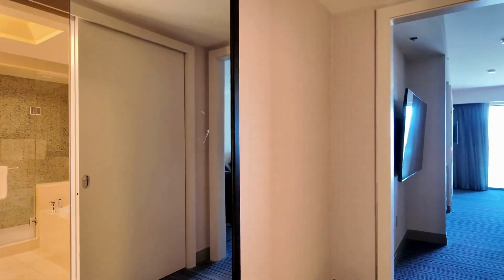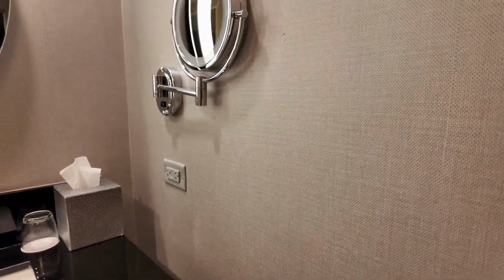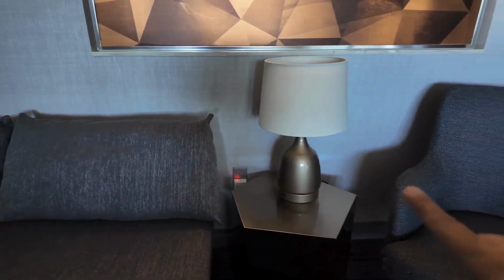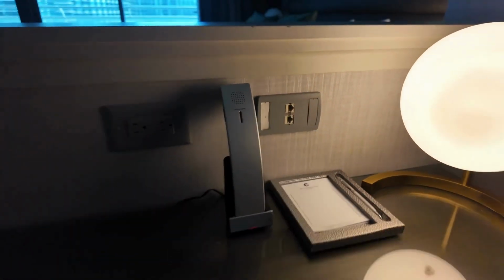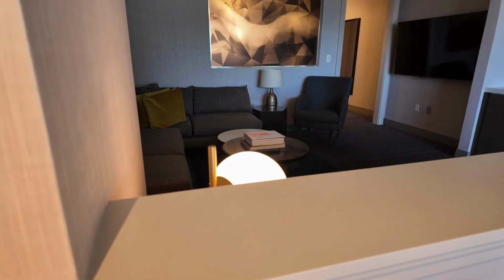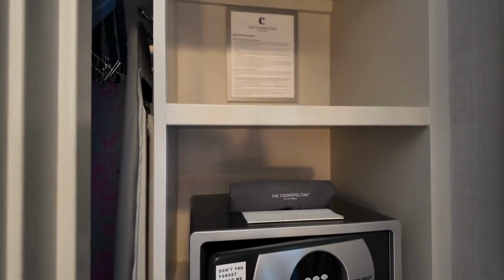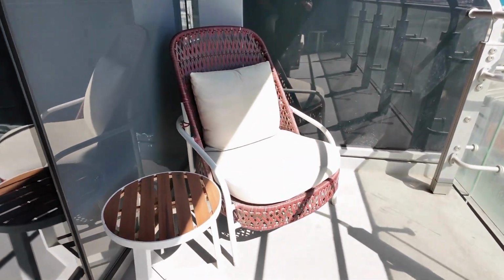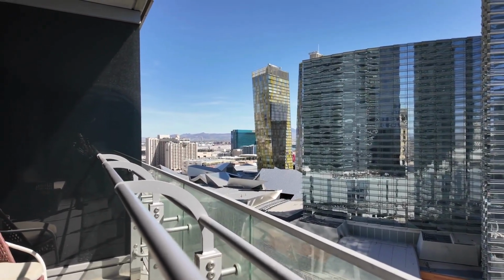Ultimate Cosmopolitan Las Vegas Room Tour 2024: Unmatched Luxury & Views!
Experience the unmatched luxury and breathtaking views of the Cosmopolitan Las Vegas. In this exclusive room tour, we'll explore the modern amenities, stylish decor, and panoramic cityscapes that make this hotel a top choice for travelers. Perfect for those planning their next Vegas trip or curious about luxury accommodations. Don't miss out on the latest in Las Vegas luxury!